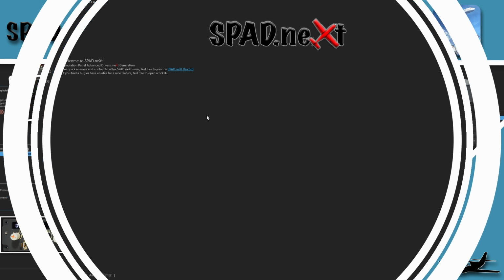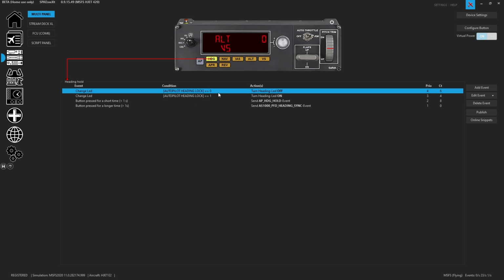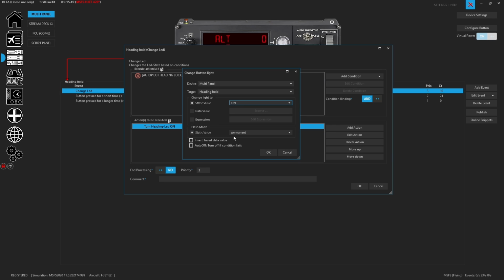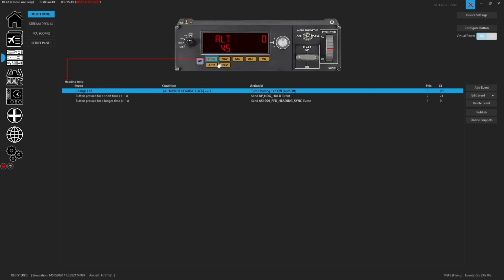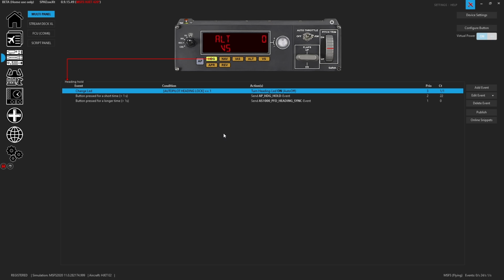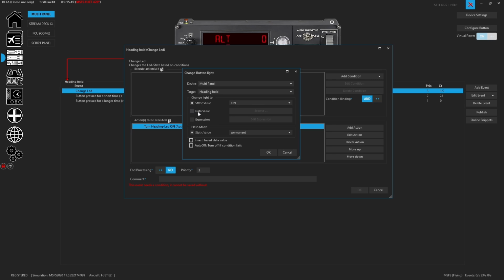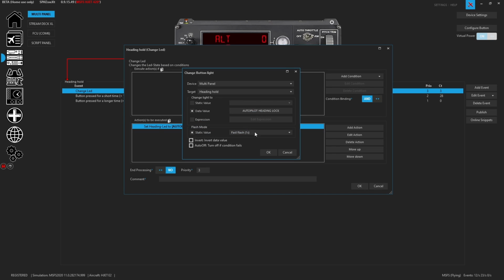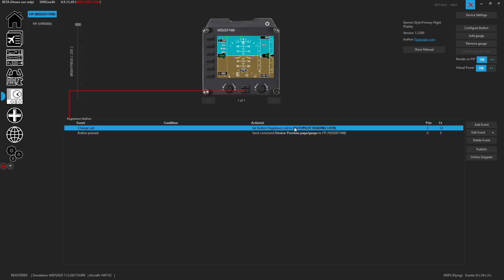MSFS | New User #13 | SPAD.neXt v0.9.15 + | Programming LEDs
Extensive LED capability is available with SPAD.neXt.  In a recent update the system was made common accross most devices and a few new features were added.

Some of these features make programming the LEDs quicker and more efficient -- while still allowing for the original More complex methods as well.

00:00 - Intro
00:49 - How LEDs Worked Before
01:15 - New Method 1 - "Auto Off"
05:04 - Why Auto Off is Useful
06:06 - New Method 2 - Direct Variable Assignment
07:51 - New Method 3 - Expressions
08:27 - Common Now on All devices
09:21 - Outro